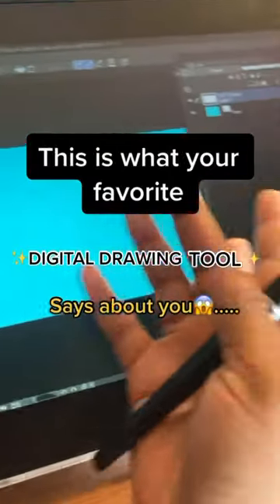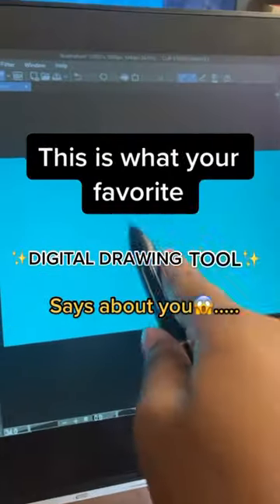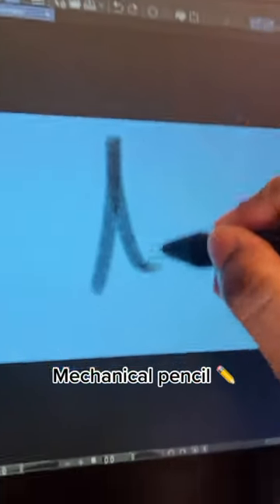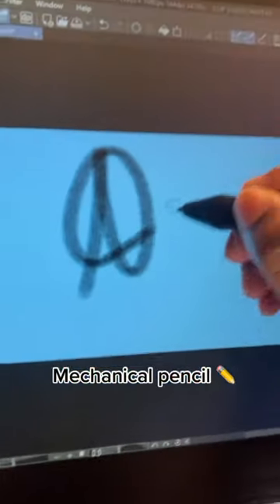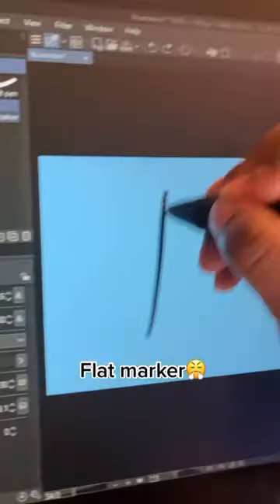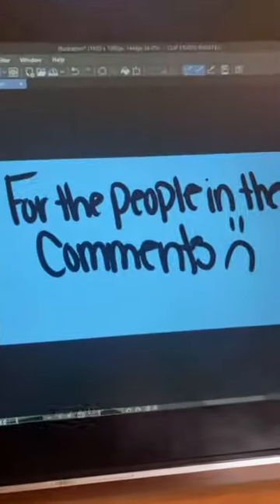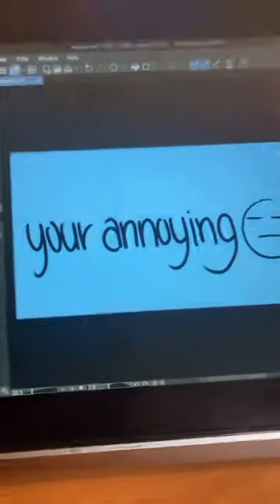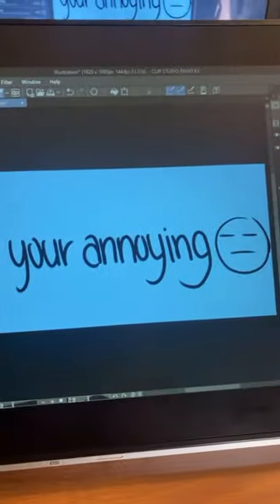THIS IS WHAT YOUR FAVORITE DIGITAL DRAWING TOOL SAYS ABOUT YOU😱😱😱 Artbyna_